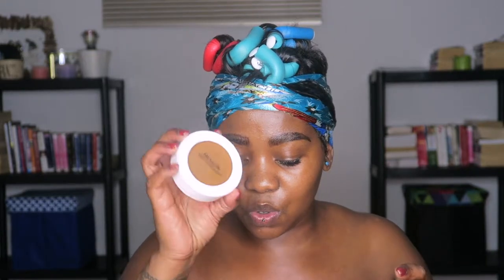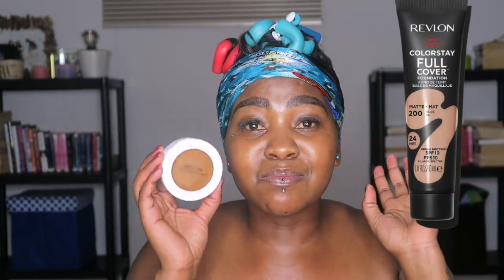REVLON, YOU CANNOT HIDE THIS FROM US | THE SWAGG CORNER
ONE STEP WITH REVLON COMPACT FOUNDATION is what we are reviewing today. Easy for everyday wear.

NAMIBIAN YOUTUBER